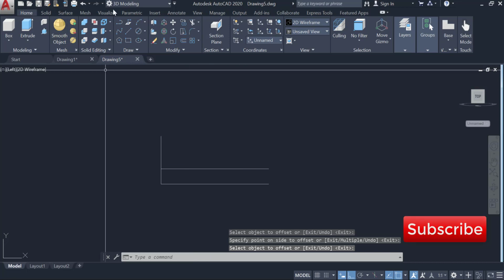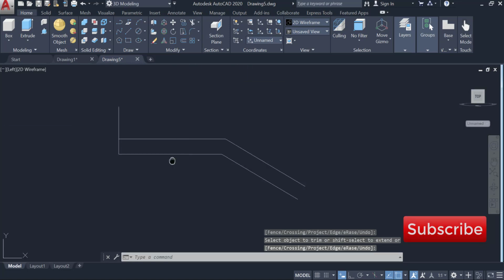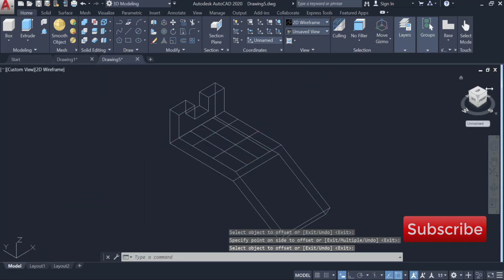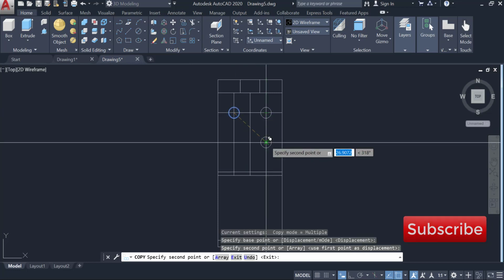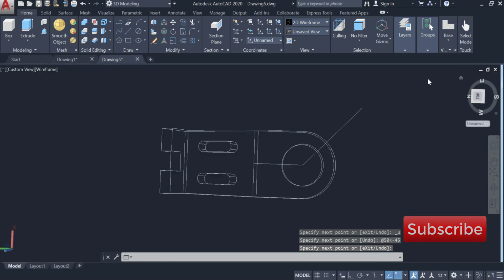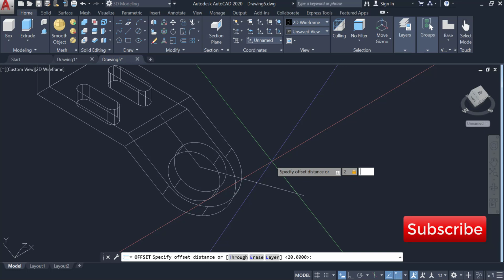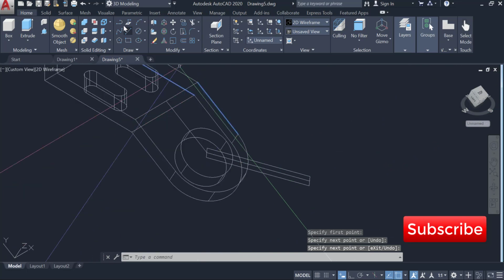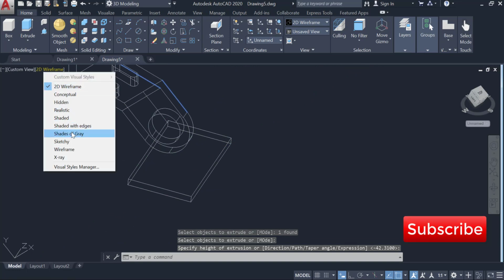AutoCAD 3D: In just 17 Minutes, You Can Learn How To Make a 3D Drawing of An Anchor Clip in AutoCAD!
In this Autocad 3D tutorial, we'll teach you how to create a 3D of Anchor Clip using AutoCAD 3D. We'll walk you through the steps step-by-step, so you can model this part inmodel without any problems!

This is the best laptop ever when it comes to CAD designing.

If you're new to AutoCAD 3D or need a quick tutorial on how to create a 3D Model of any part, this video is for you!
We'll take you through the steps of creating this part in just 17 minutes, so you can get started modeling your own 3D parts right away!

The support will always appreciated from you, buy me coffee

Our channel is about Audesk Inventor Pro and Autocad 2D/ 3D Drawing.
We cover lots of cool stuff such as
2D Drawing, 3D Modelling and Easy to follow instruction.
You will learn autocad 2020 free

Must Have Items When Working CAD Designing
1. Dell Precision 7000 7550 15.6" Mobile Workstation -Intel Core i7 (10th Gen)
2. Proglobe Travel Pillow 100% Pure Memory Foam
3. Coffee Mug Set with Heating Pad (Constant Temperature)
4. Logitech G PRO X Wireless Lightspeed Gaming Headset
5. Blue Light Blocking Glasses
6. Ergonomic Office Chair with Adjustable Lumbar Support

Tutorial made by Ramadhan Ali